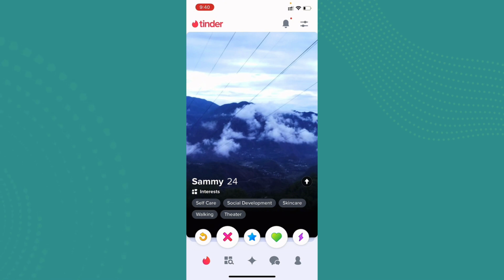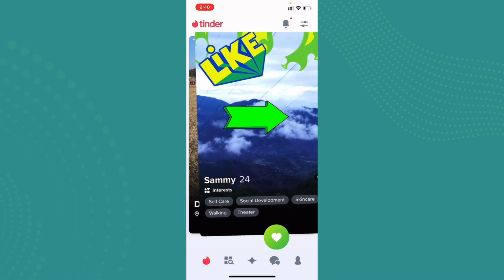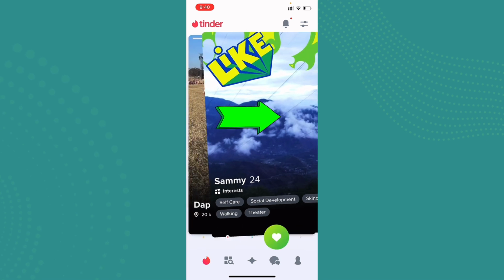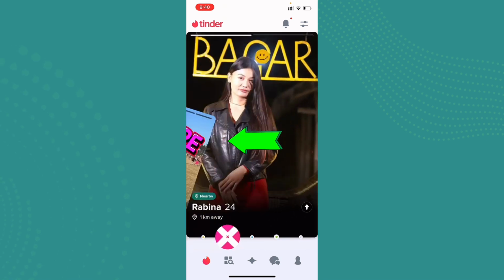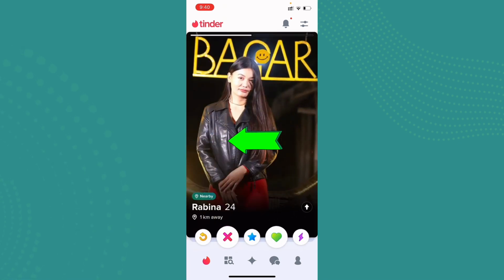How to Check Who You Liked on Tinder (2024)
Ever wonder who you've liked on Tinder? In this tutorial, I'll show you step-by-step how to check your liked profiles on Tinder, so you can keep track of your matches and connections. Whether you're curious or want to revisit potential matches, this guide will help you navigate through your Tinder history effortlessly.